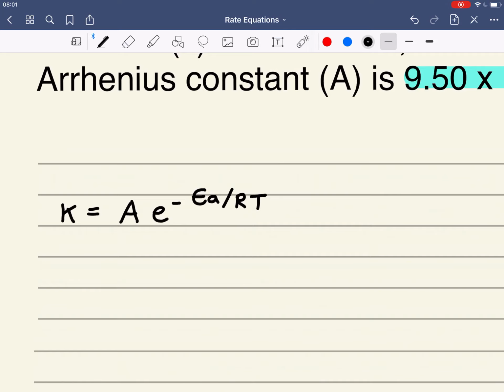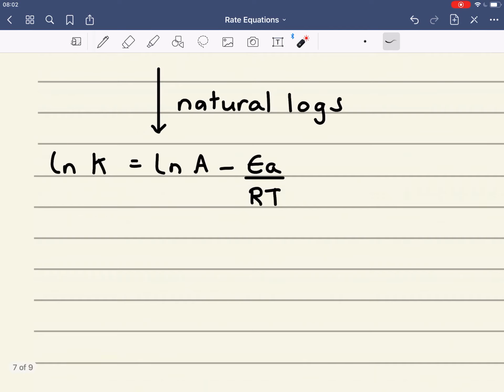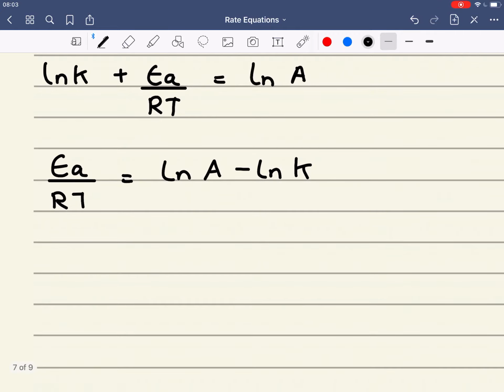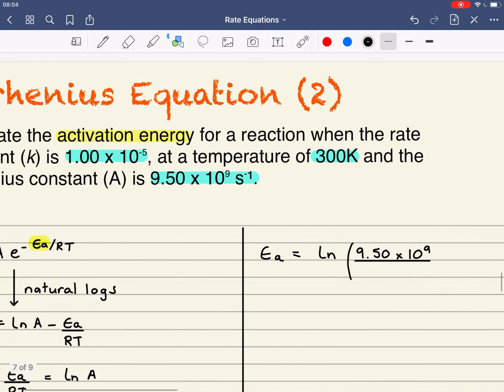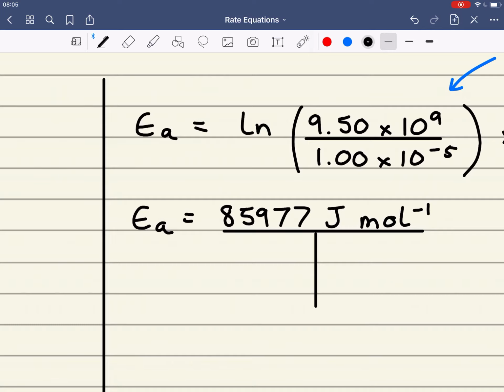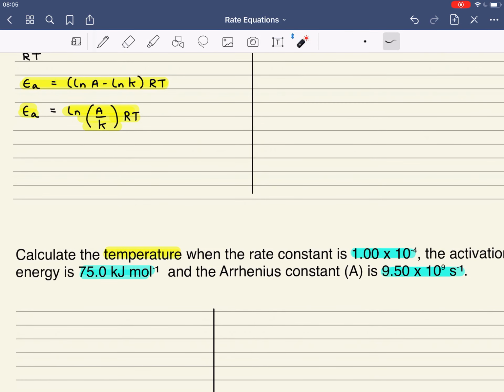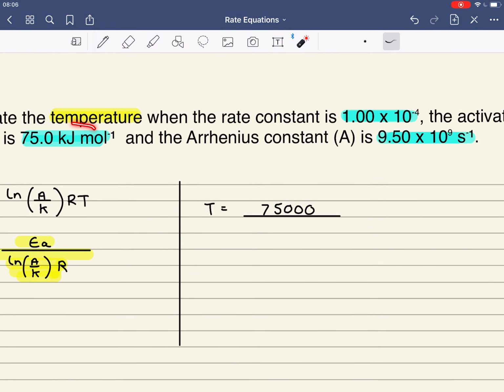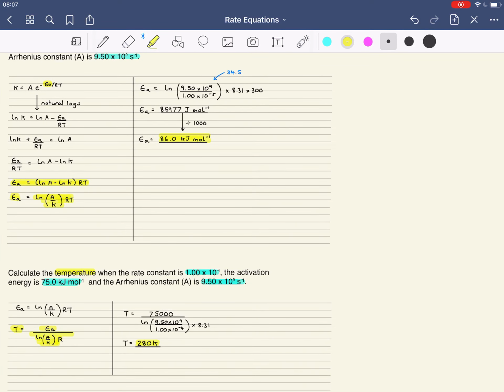AQA Arrhenius Equation 2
Calculations involving the Arrhenius equation. How to calculate Ea and T.